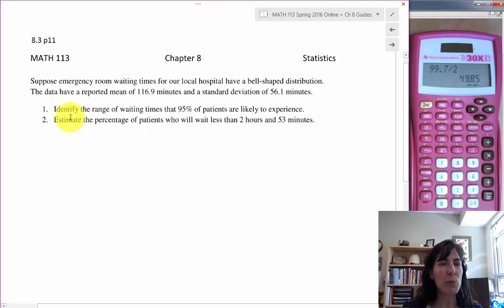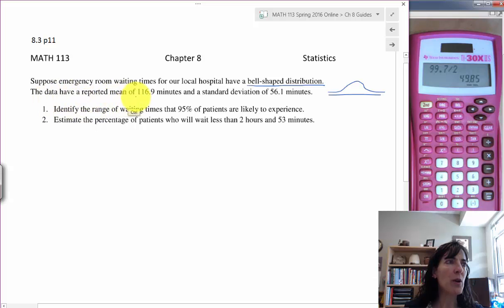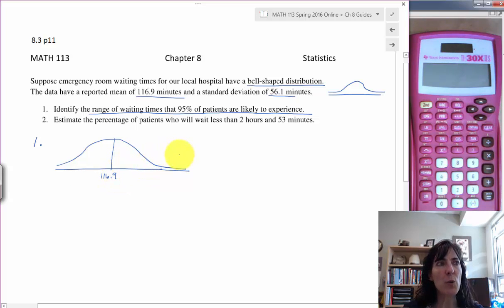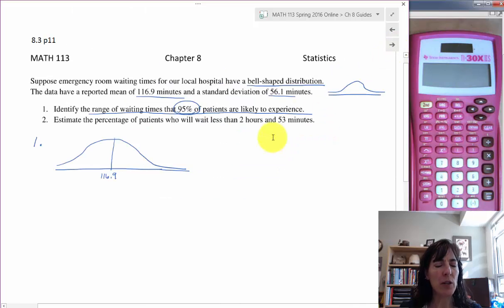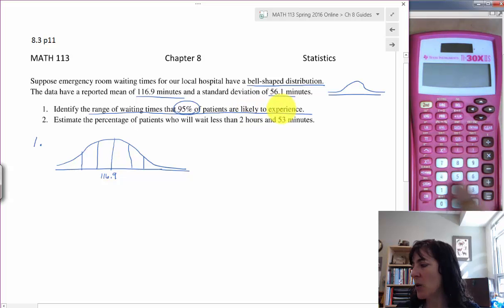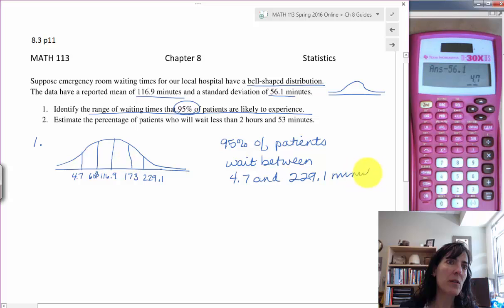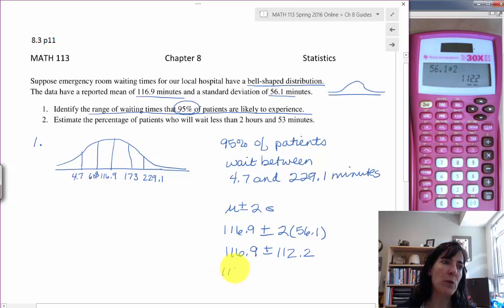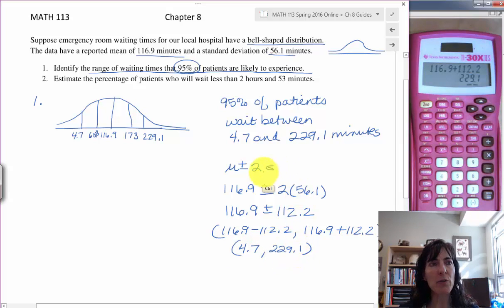8.3c Empirical Rule: Emergency Room Example Part 1 p32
Emergency room example explained.